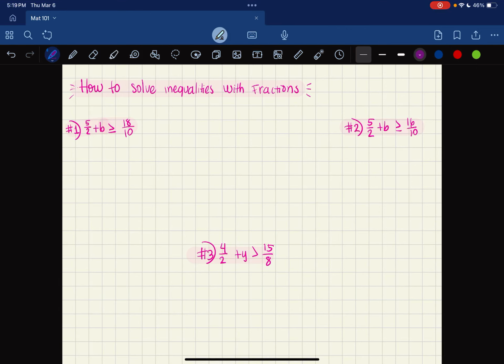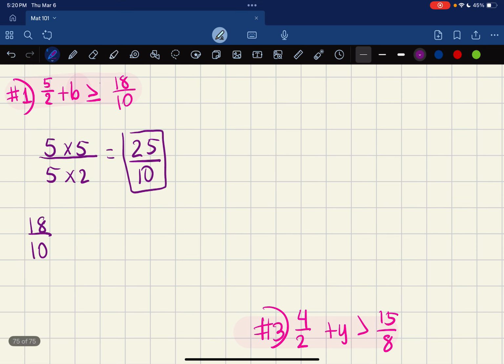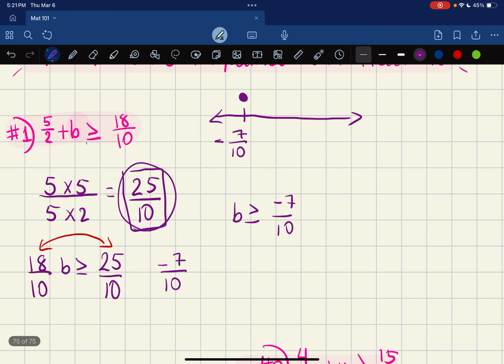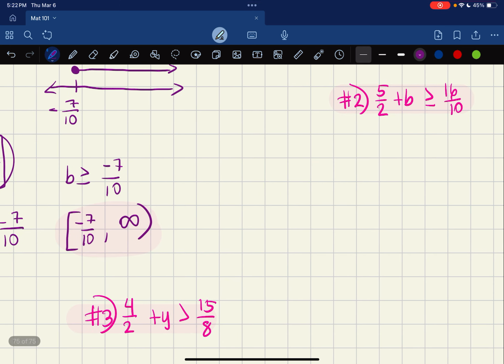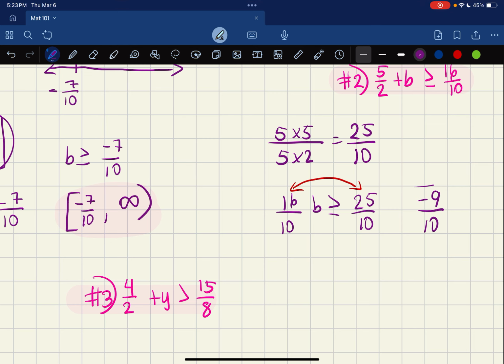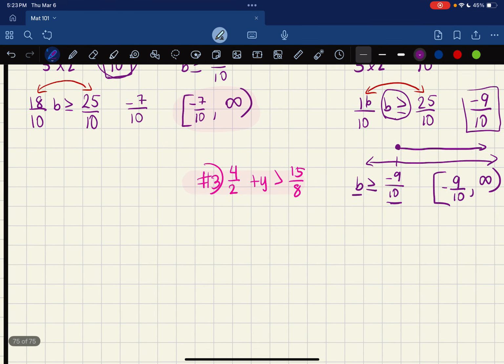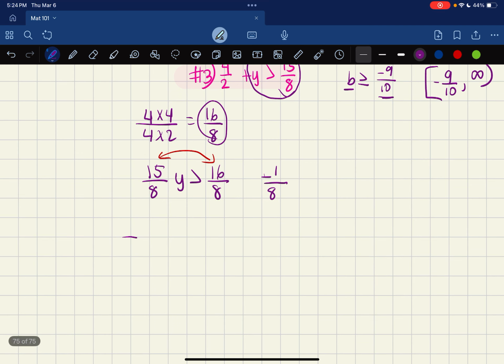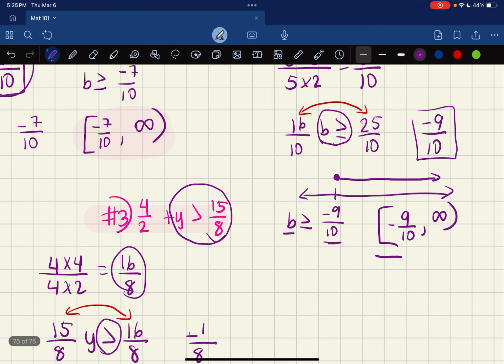How to solve inequalities with fractions